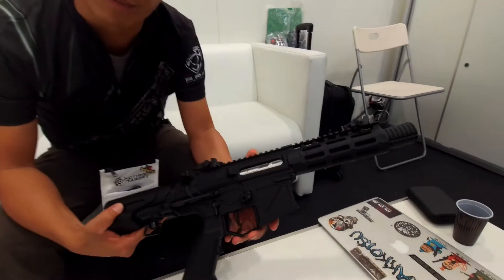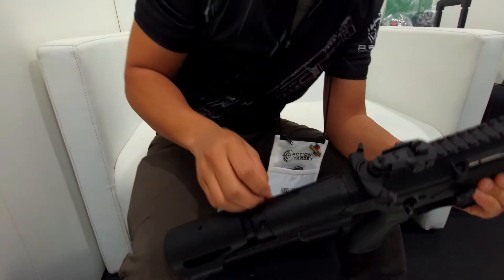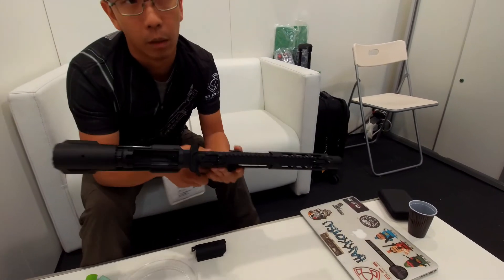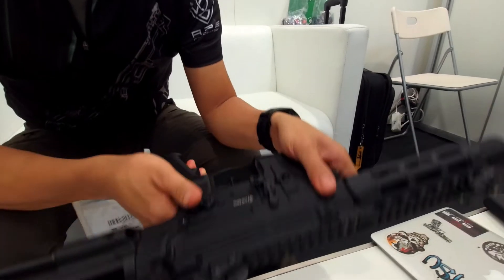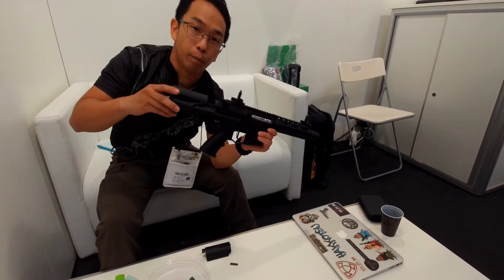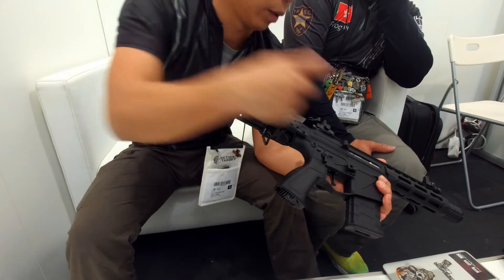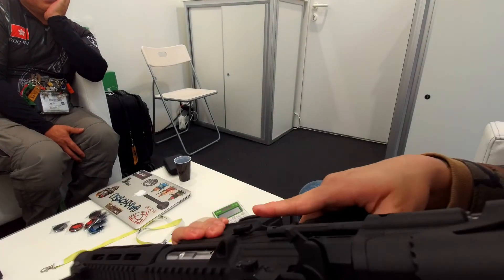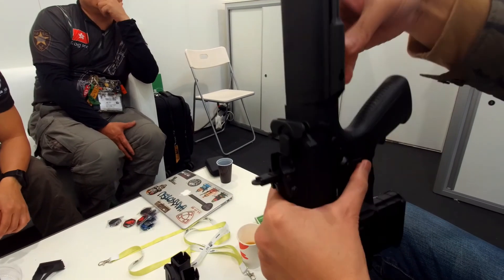IWA Outdoor Classics 2018: APS PER MKVI AEG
Joe Lau talks about the new APS Phantom Extremis Rifle (PER) MKVI which comes with a CRS stock and a sound amplifier flash hider during the IWA Outdoor Classics 2018 in Nuremberg, Germany.